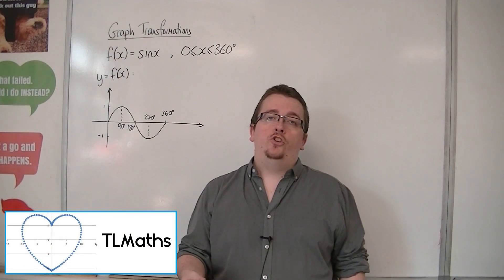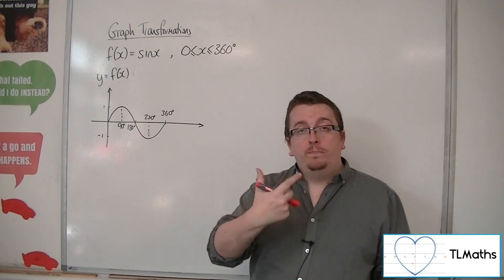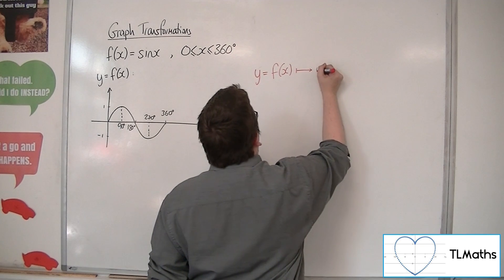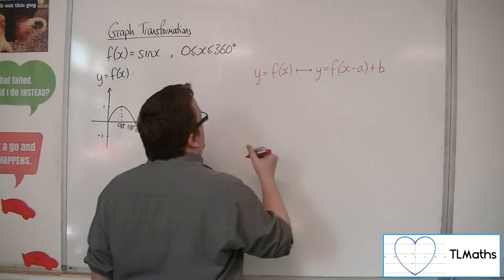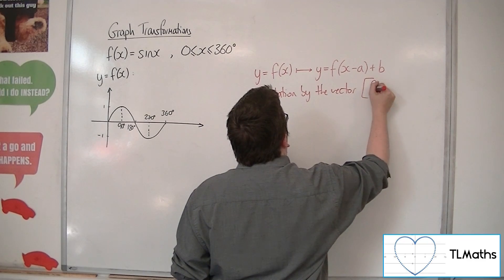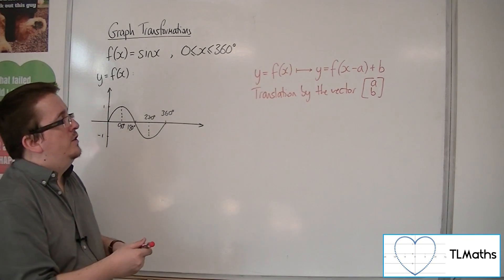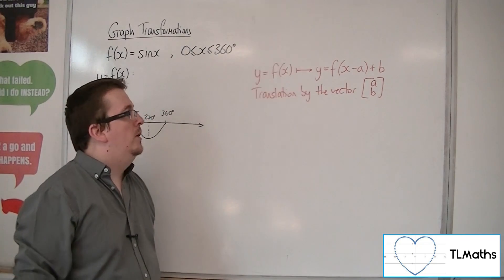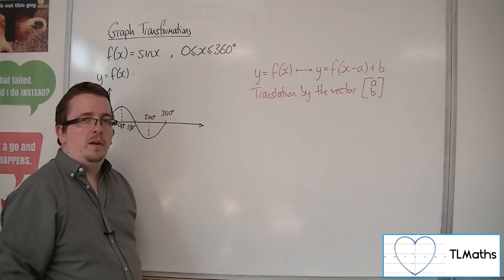A-Level Maths: B9-04 [Graph Transformations: Translations Overview]